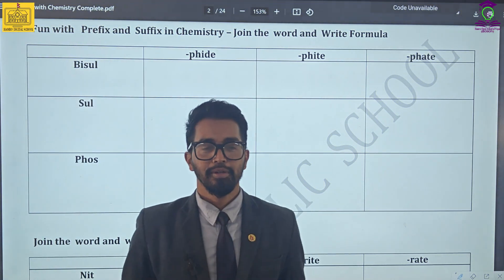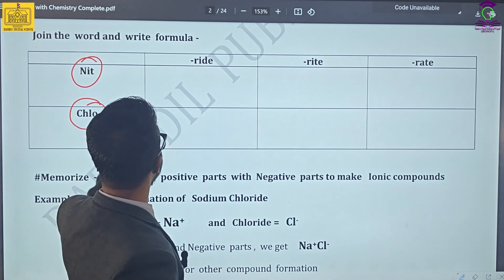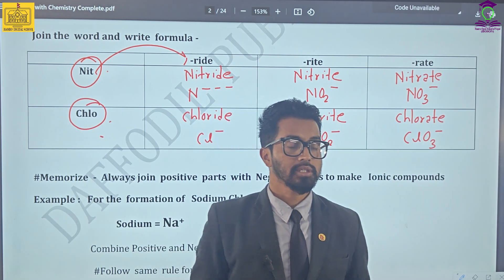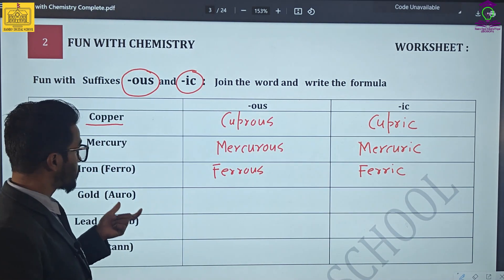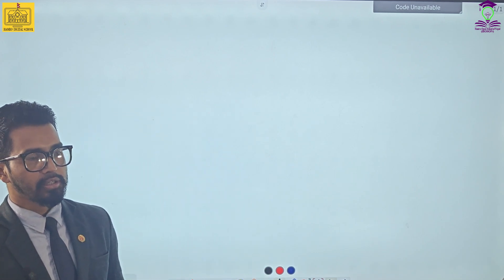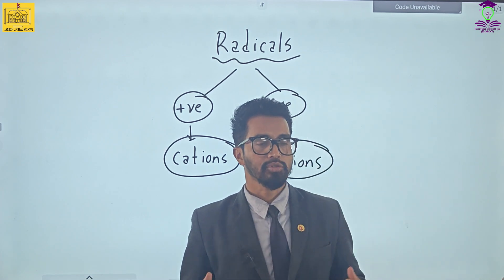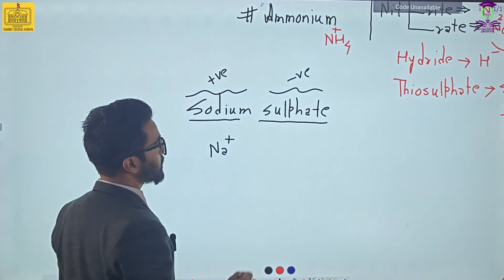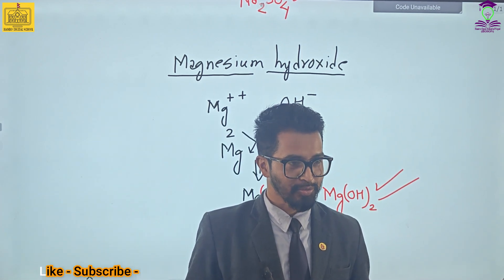FUN WITH CHEMISTRY (Chem-101)